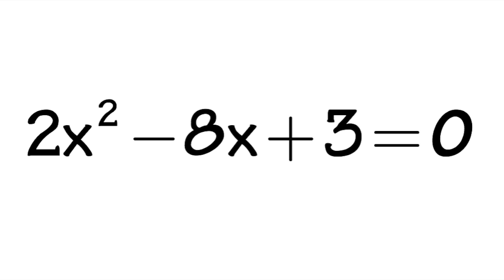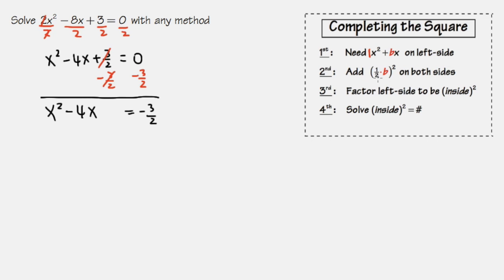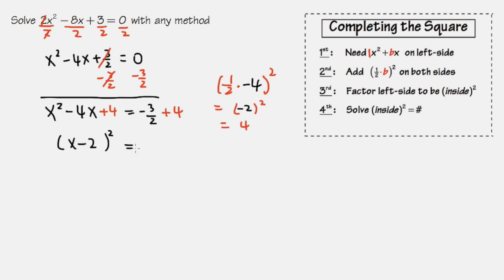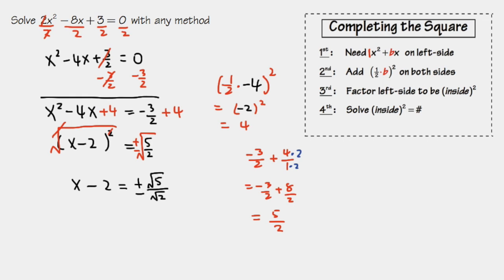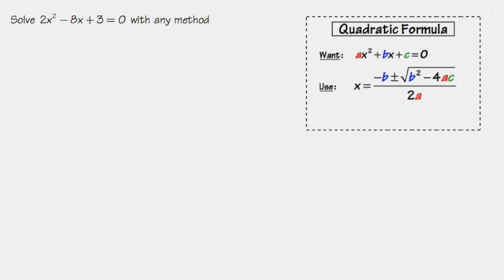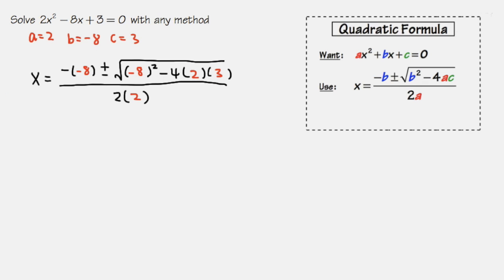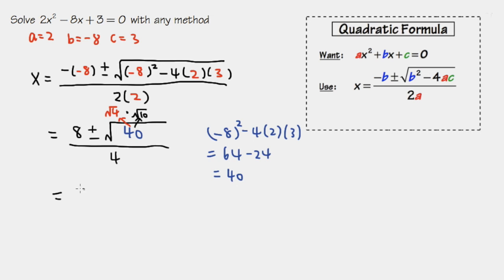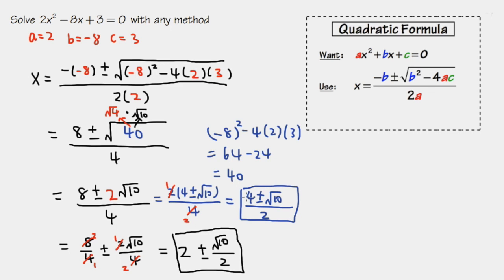Completing the square vs the quadratic formula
When we are solving a non-factorable quadratic equation, should we use completing the square or the quadratic formula? Which one is better? For more middle school and high school algebra tutorials, please check out @bprpmathbasics

0:00 intro, which one is better?
0:25 by completing the square
5:54 by the quadratic formula